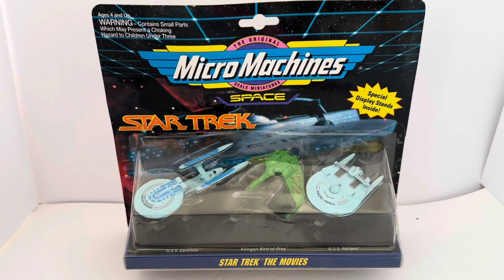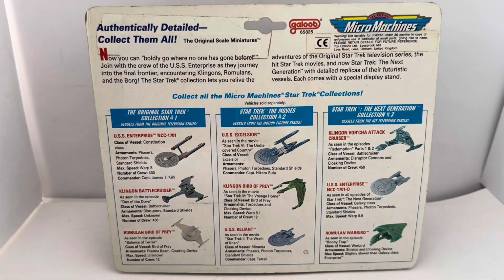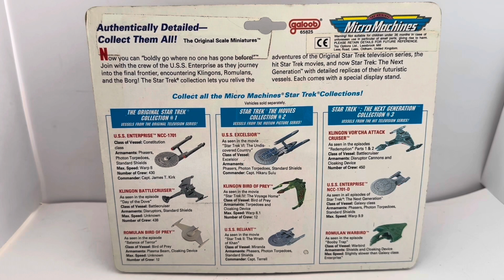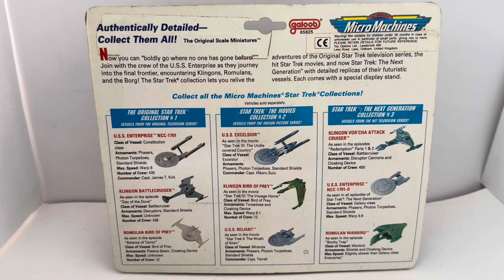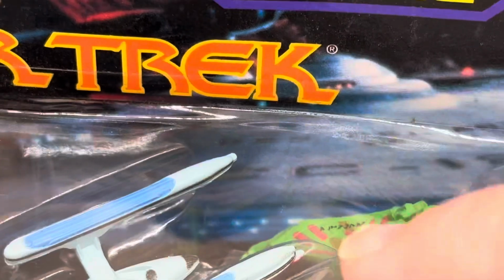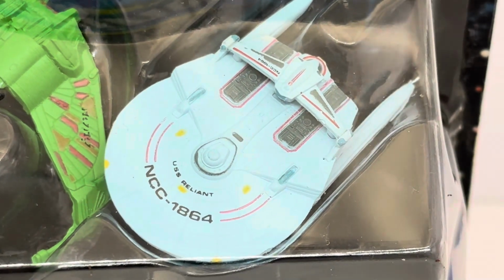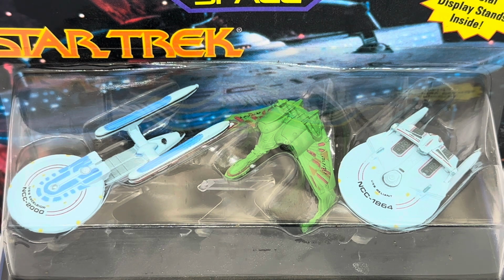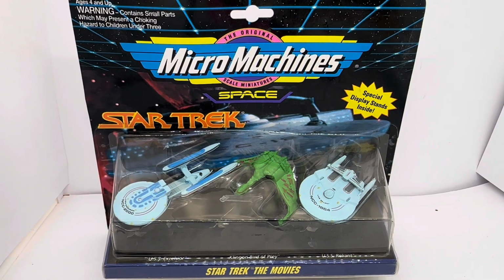Vintage Galoob 1995 Star Trek The Movies Collection Set 2 Micro Machines - Included 3 Mini Ships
Vintage Galoob 1995 Star Trek The Movies Collection Set 2 Micro Machines Set Includes U.S.S Excelsior, Klingon Bird Of Prey & U.S.S Reliant - Factory Sealed Shop Stock Room Find. Released by Galoob in 1995 as part of their series of Star Trek Micro Machines Star Ship models. Travel into the final frontier with these amazing highly detailed replicas of their futuristic vessels. These Star Trek vehicles are authentic and highly detailed replicas of the original vehicles seen in the Star Trek Movies. This set includes 3 Star Ships as seen in the movies and include USS Excelsior, Klingon Bird Of Prey and the USS Reliant all of which measure between 5 and 9cms. Special display stands are also included.